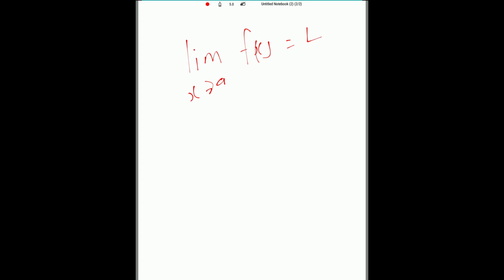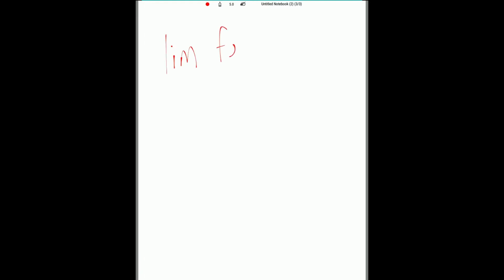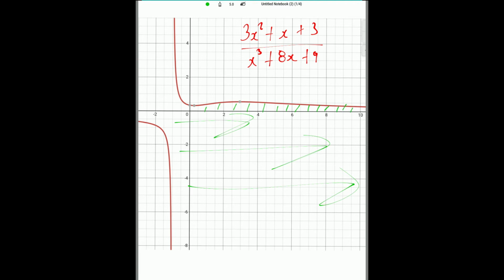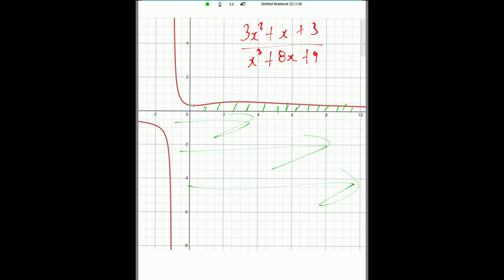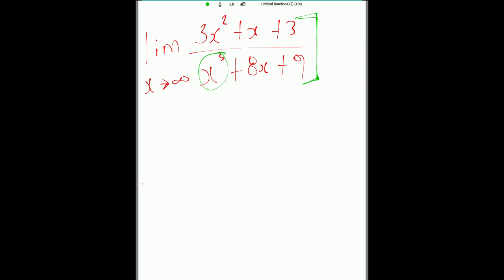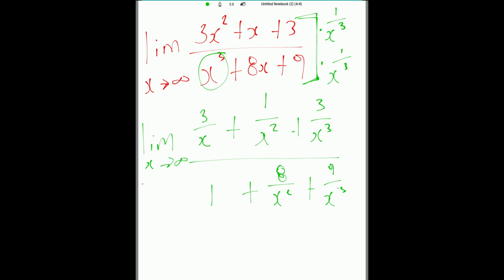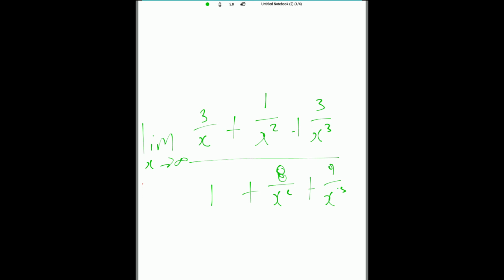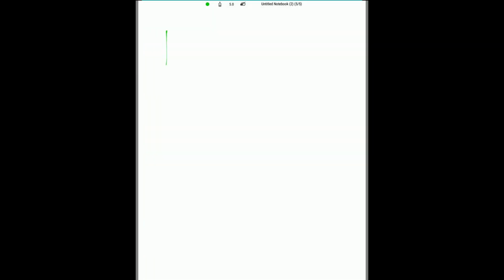Limit at Infinity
Here we look at the value that a function approaches as independent variables get larger and larger rather than approach a set number.

All the best to CAPE students.